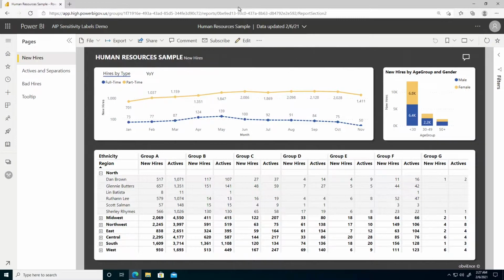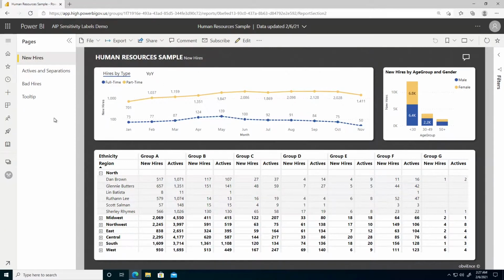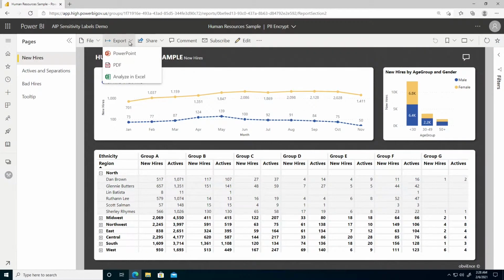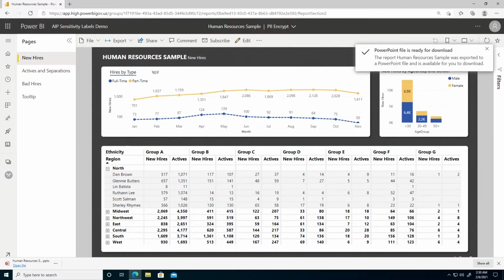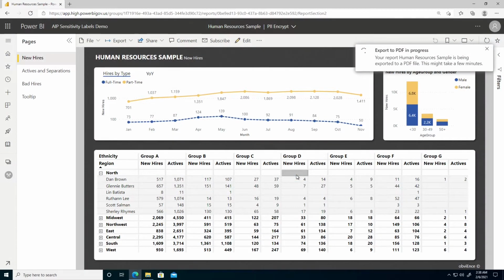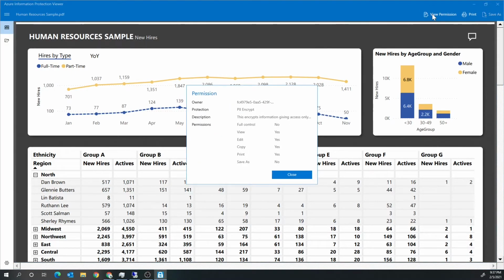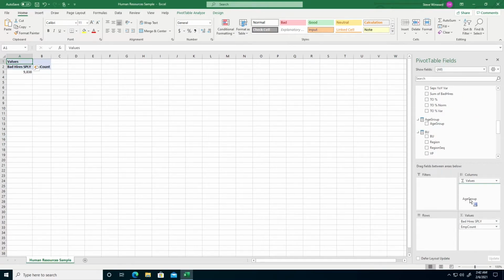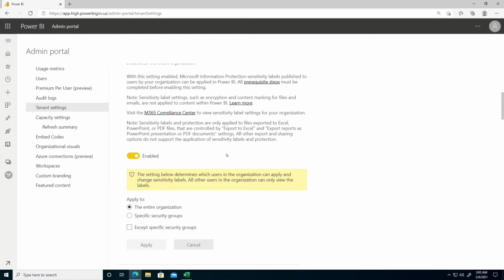Power BI and Azure Information Protection (AIP) in Azure for Government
This video shows you using Power BI and Azure Information Protection in Azure for Government.  I walk through applying a sensitivity label in the Power BI service and then exporting to PDF, PowerPoint and Excel files to see what the AIP sensitivity label experience looks like.  I also show you how to set this up in the Power BI Admin Portal.

Intro: (0:00)
Adding a Sensitivity Label: (1:00)
Exporting to PowerPoint: (2:23)
Exporting to PDF: (3:12)
Exporting to Excel: (4:15)
Admin Portal Settings: (4:59)
Wrap Up: (5:40)

Documentation on Azure Information Protection sensitivity labels with Power BI below,